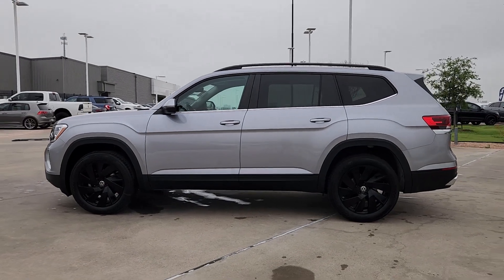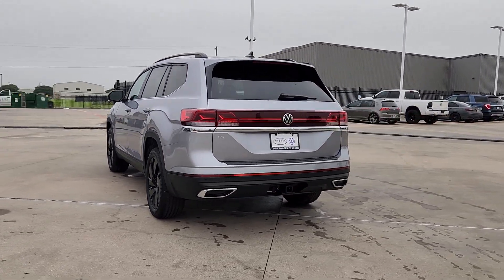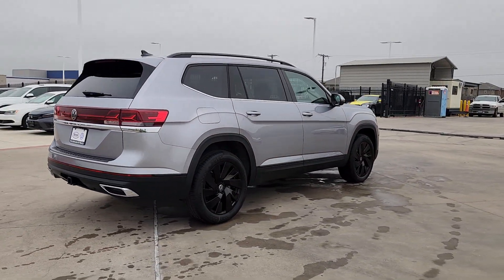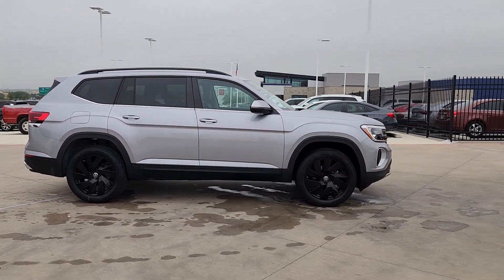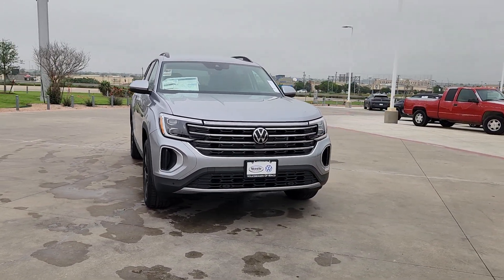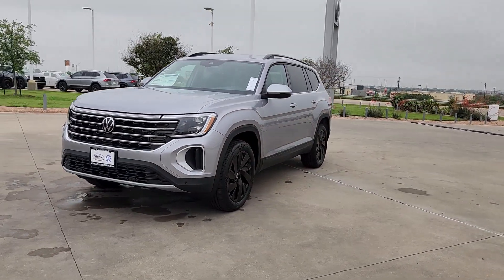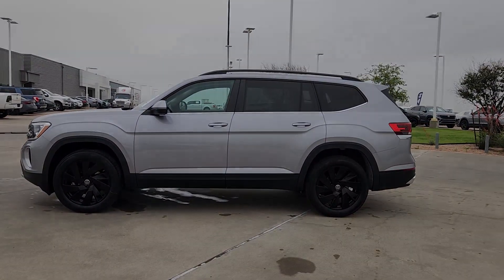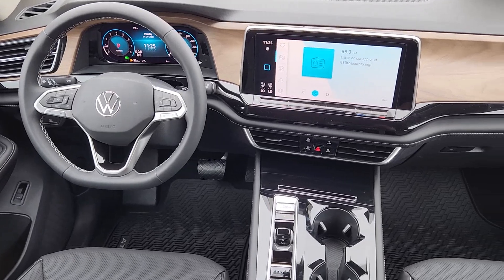2024 Volkswagen Atlas 2.0T SE w/Technology Waco, Hewitt, Woodway, Robinson, Belmead TX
New 2024 Volkswagen Atlas 2.0T SE w/Technology available at VW of Waco located in 2301 W. Loop 340, Waco, TX, 76712. Servicing the Waco, Hewitt, Woodway, Robinson, Belmead area.

Look no further than the  2024  Volkswagen Atlas. This versatile, safety-minded Atlas delivers the features your family needs. From three-row seating to spacious cargo capacity and must-have connectivity, this hardworking crossover rises to the challenge with ease. These are just some of the great options this vehicle comes with: Pre-Collision System, Proximity Key Entry, Back-Up Camera, Fog Lamps, Heated Mirrors, Power Liftgate, Aluminum Wheels, Alarm, 3rd Row Seat, Vehicle Anti-Theft System. This well-designed Atlas is solidly capable yet connected and comfortable. See for yourself when you take it out for a test drive. Our professional staff looks forward to giving you excellent service!